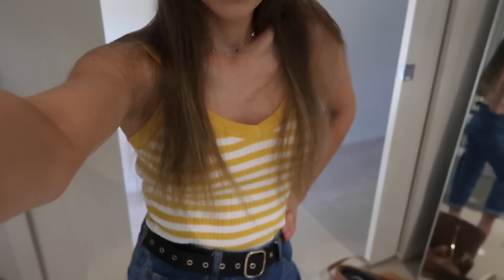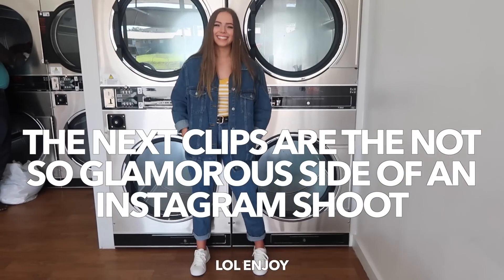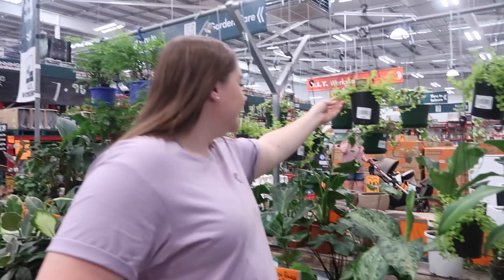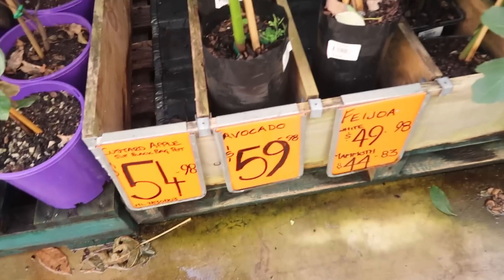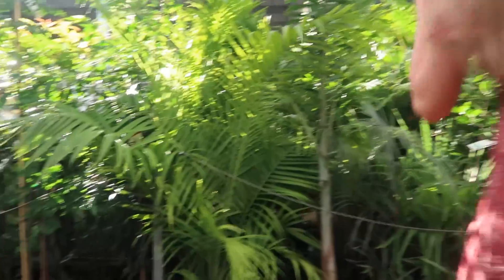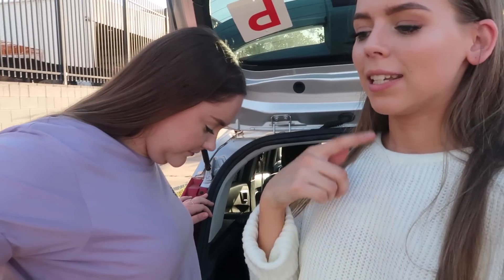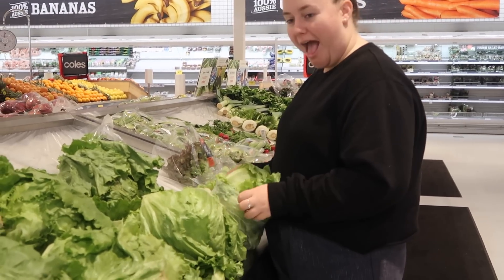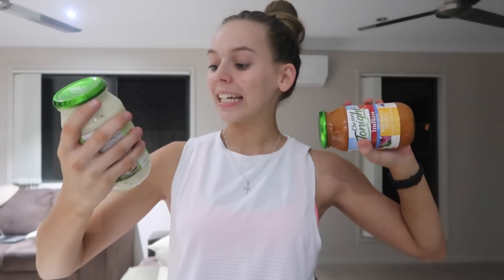BEHIND THE SCENES OF A PHOTOSHOOT + LIFE UPDATE! | RCvlogs #9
Georgia is the bestest bff ever and she also takes the best photos ever, snaps for Georgio

◦ What are you studying? I’m at university studying psychology
◦ DSLR camera: Canon 70D
◦ vlogging camera: G7X ii
◦ lighting: softbox lights from eBay
◦ editor: Final Cut Pro X
-Rach x